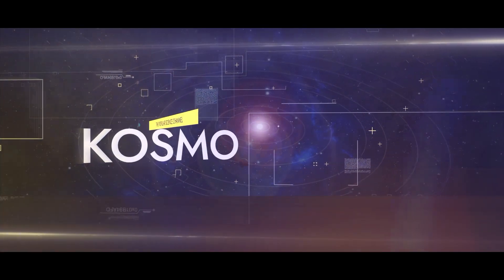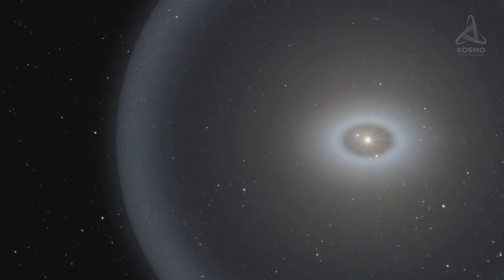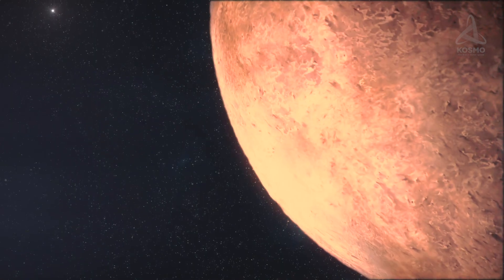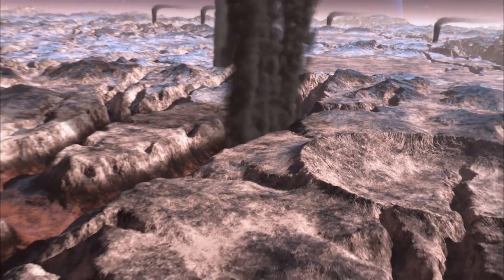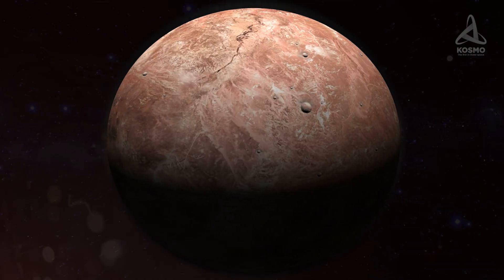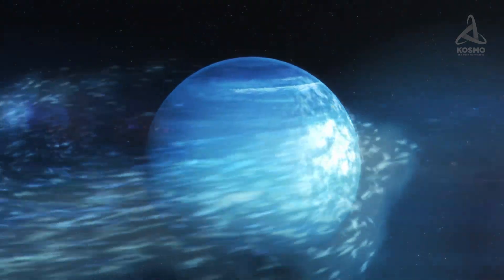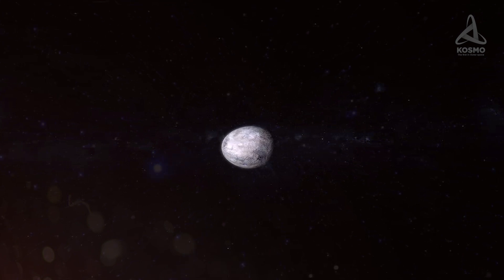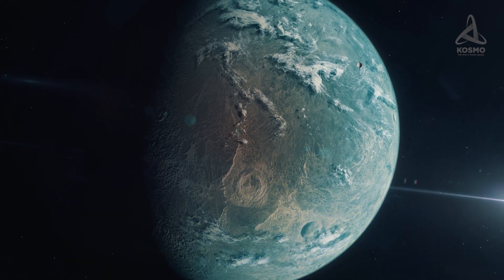What Was Discovered beyond Pluto? Quaoar - One of the Largest Objects in the Kuiper Belt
The Solar System is the area of space that has been investigated by mankind most. People have been observing the planets, satellites and other celestial bodies in the space around the Sun for hundreds of years. Thanks to their efforts, the space objects lying closest to us have been studied comparatively well. But as for areas beyond Neptune’s orbit, there are thousands of equally interesting celestial bodies hiding in the forbidding and freezing dark, and each of them keeps its own secrets to itself. One of these dark sullen worlds doggedly following their orbit is Quaoar. And that is the object we will talk about today.